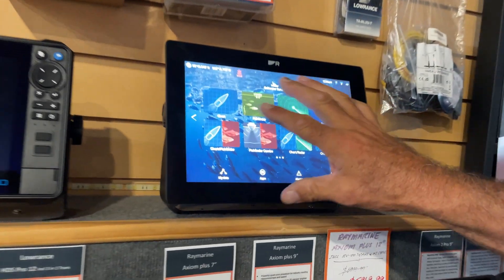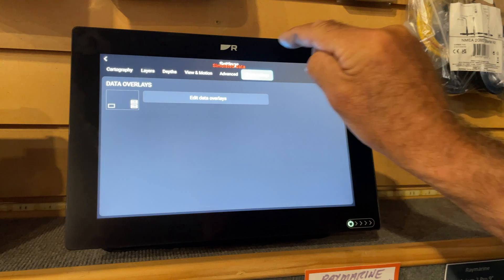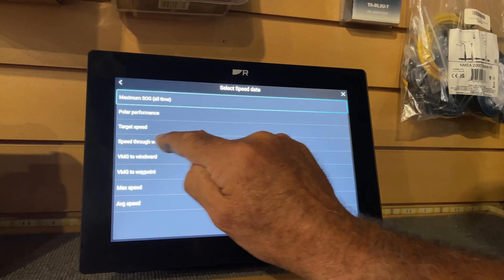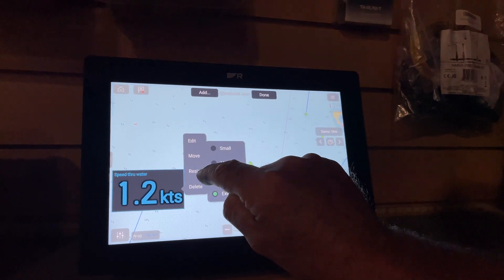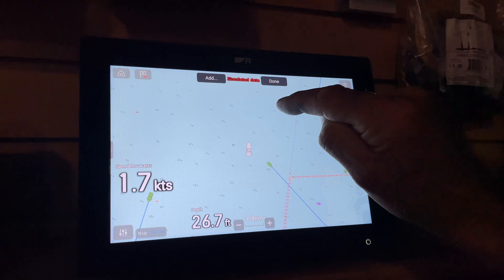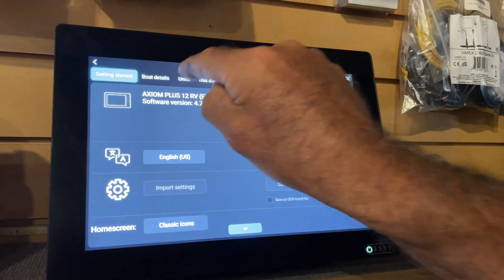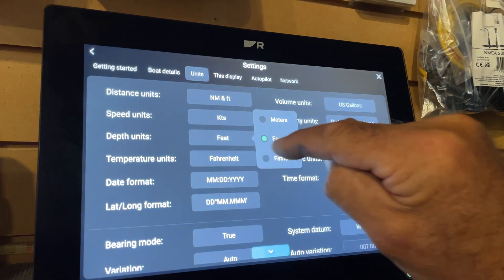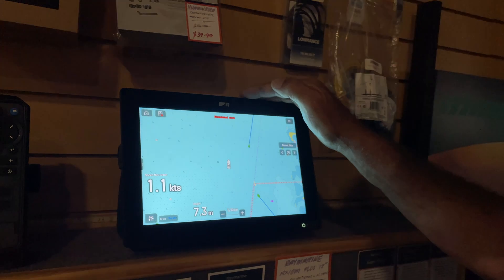How to set up data overlay - Raymarine Axiom Sounder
This video showcases a simple, step by step way to set up data overlay on the Raymarine Axiom sounders.